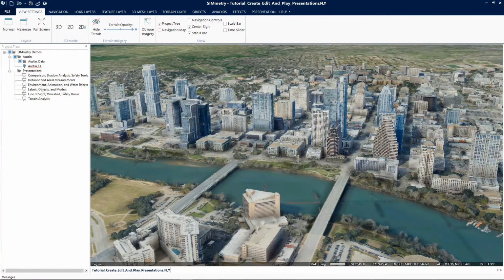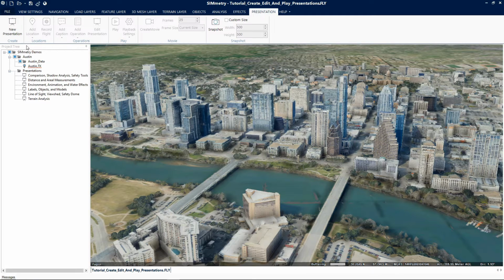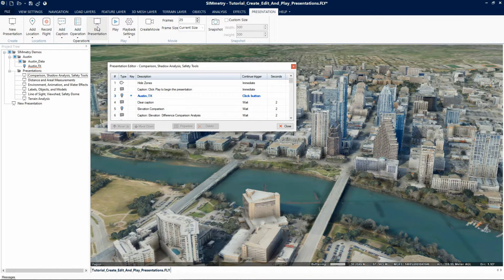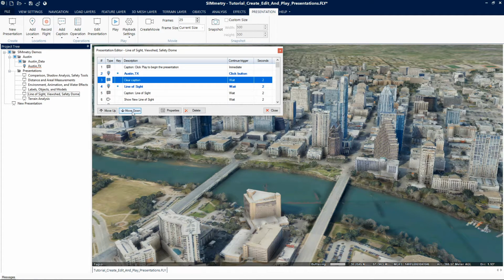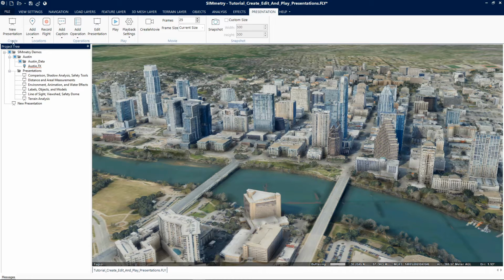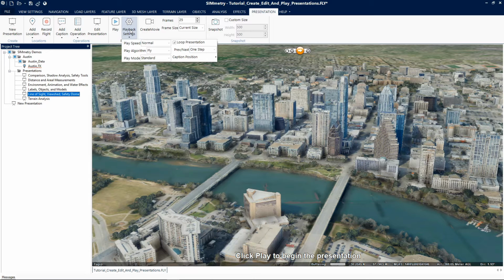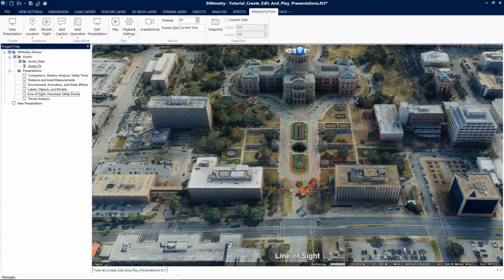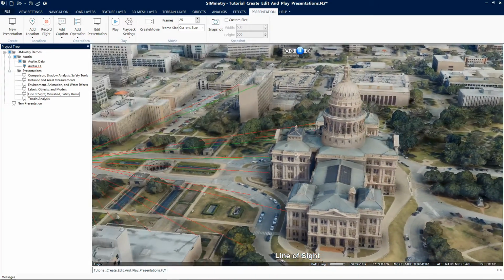Tutorial: Create, Edit, and Play Presentations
This tutorial on create, edit, and play  presentations will provide you steps to create, edit, and play a presentation of specific views of your project in the 3D window.